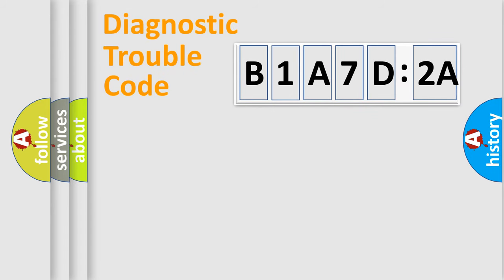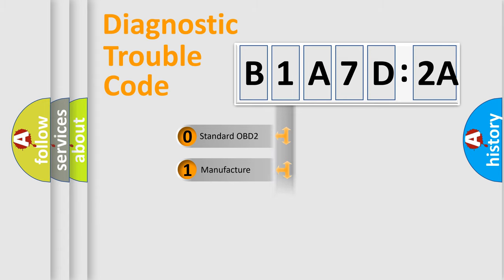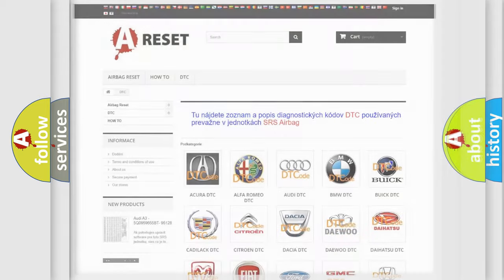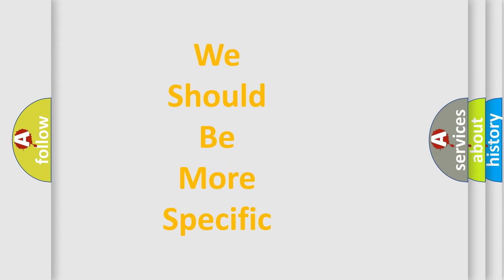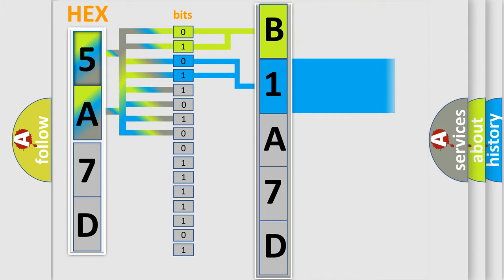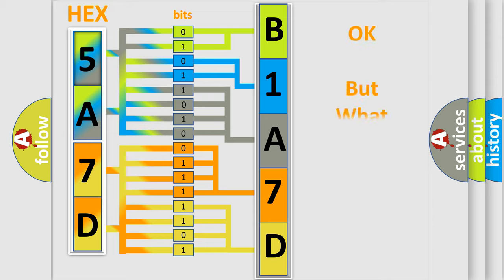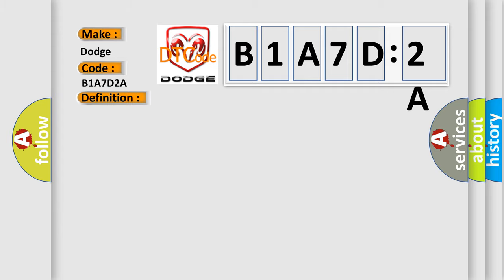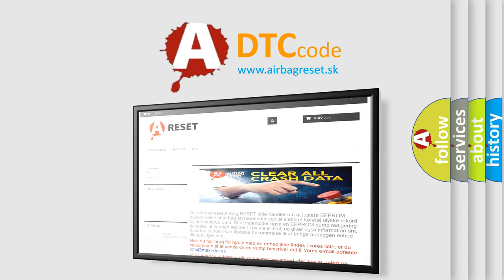DTC Dodge B1A7D-2A Short Explanation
Contents:
0:21 Basic DTC analysis according to OBD2 protocol standard.
1:48 Insight into programming
2:58 A diagnostically understandable description of the Diagnostic Trouble Code
3:05 Basic error definition

Make:
Dodge
Code:
B1A7D 2A
Definition:
Skid Control ECU Malfunction
Description:
Malfunction in the skid control ECU
Cause:
 Skid control ECU
Failure Type: